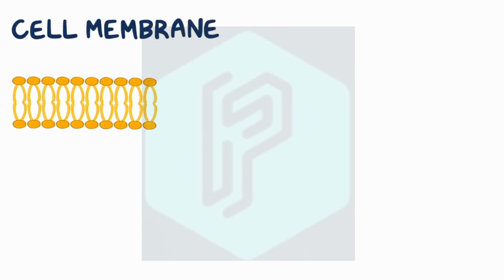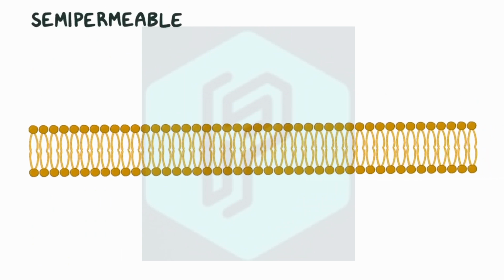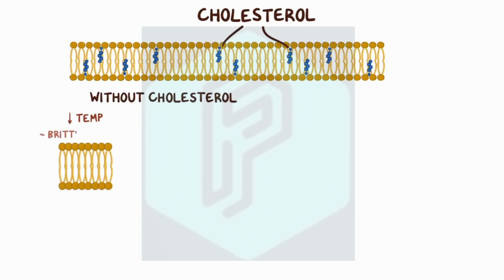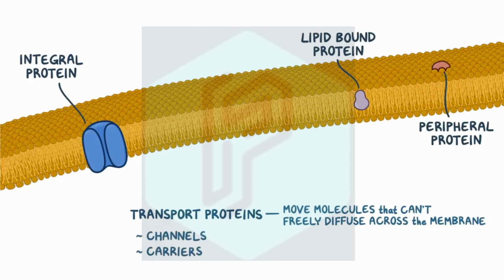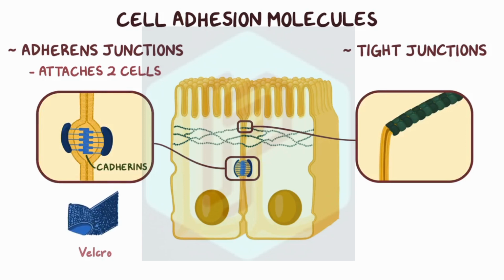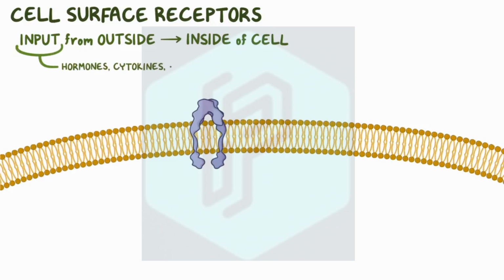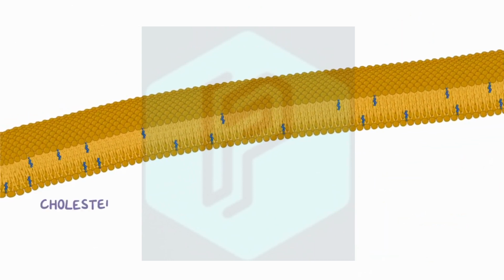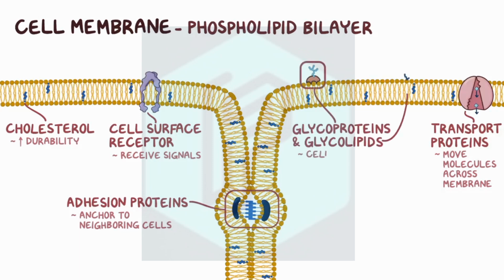The Untold Story of Cell Membrane: Unraveling the Mysteries of Biology